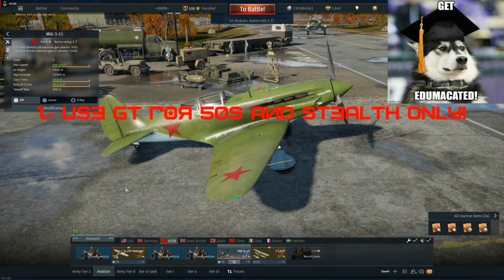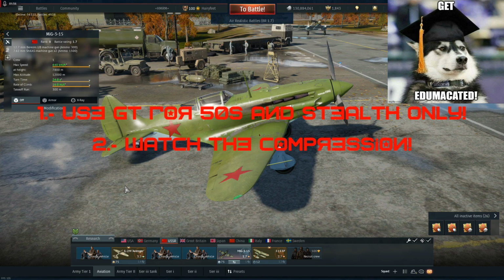War Thunder- Sub Request by Tank Chan (MiG-3-15) - Ground Not Good!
Today we have a sub request by Tank Chan, the mighty MiG-3-15! But can it go fast enough to get any snacks on a team with not one but TWO of the dreaded CW2OPs or will it get sent to gulag? Only one way to find out as me and Bison take to the skies to defend the motherland!

If you have any sub requests leave 'em below and I hope to see ya up in the clouds!